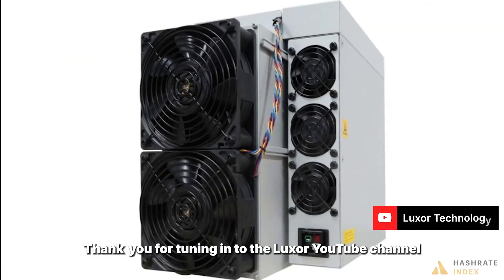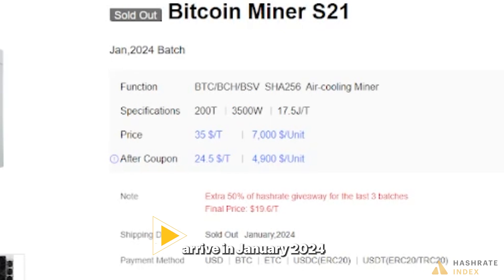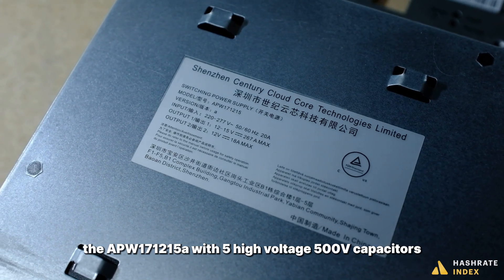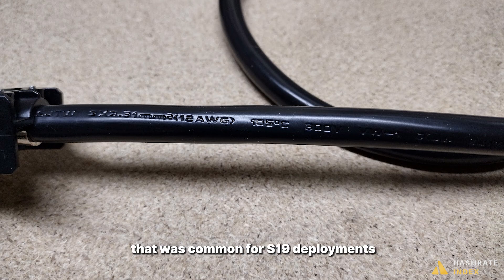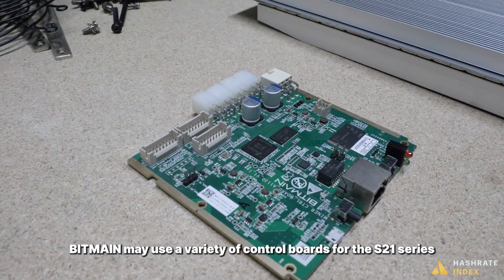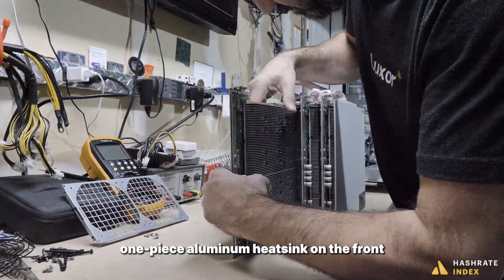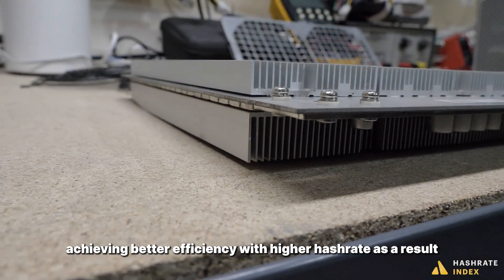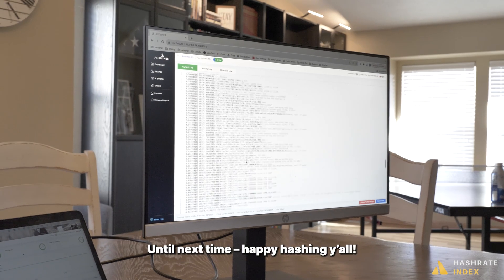Bitmain Antminer S21: Bitcoin ASIC Miner Review by Luxor Technology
Dive into @LuxorTechnology 's exclusive first review of the Bitmain Antminer S21 – the new titan in Bitcoin mining hardware, and the Bitcoin ASIC Miner model that introduced the sub 20J/T efficiency era. Bitmain continues to lead with pioneering designs, and the S21 is setting the new standard!

WHERE CAN I BUY THE BITMAIN ANTMINER S21?

⏰ Unboxing & In-depth Review Chapters:

00:00 Intro
00:51 Antminer S21's Exterior Overview
01:08 The S21's New Power Supply
01:28 The Antwire: S21's New Plug Type
01:53 High Current Fans in The Antminer S21
02:09 Interior Deep Dive Inside The S21
02:42 Zooming-in The S21's Hashboards
03:00 Hashboard Type & Number of Chips
03:35 The S21's PSU Interior View

If you're into Bitcoin mining we hoped you enjoyed Luxor Technology’s first review of this Bitcoin ASIC Mine.